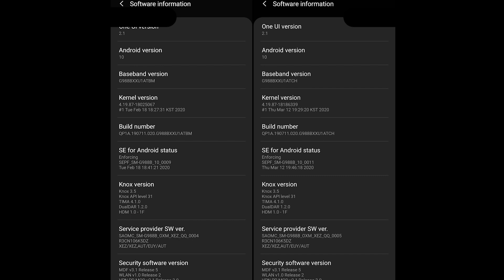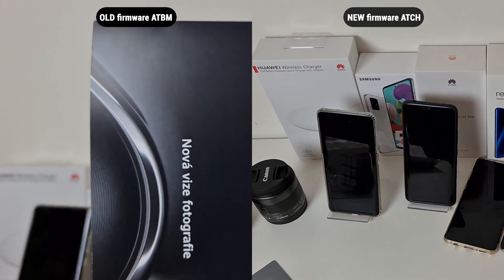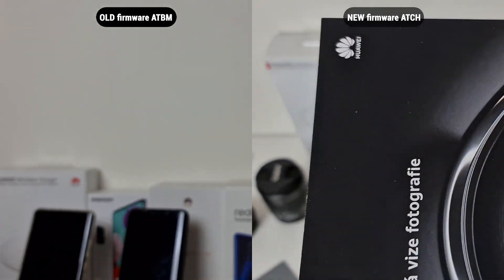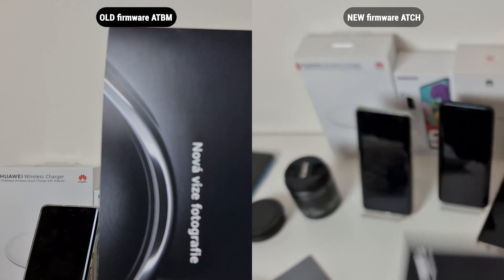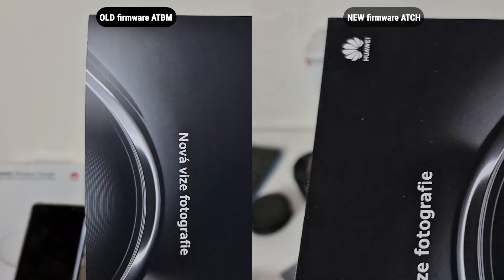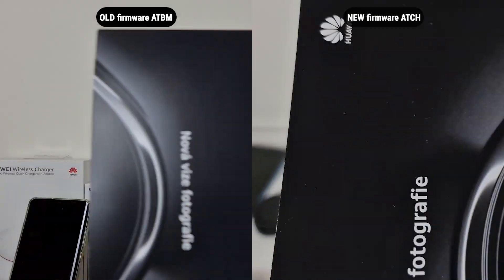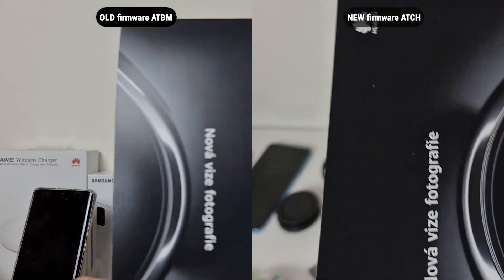Samsung Galaxy S20 Ultra autofocus finally FIXED!!! New update is amazing!